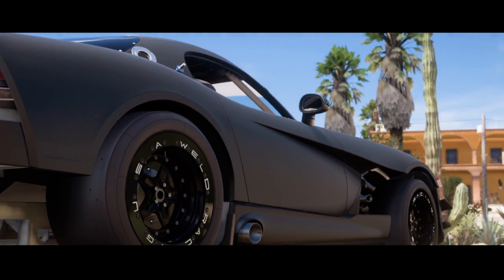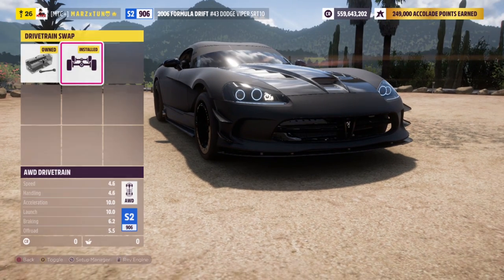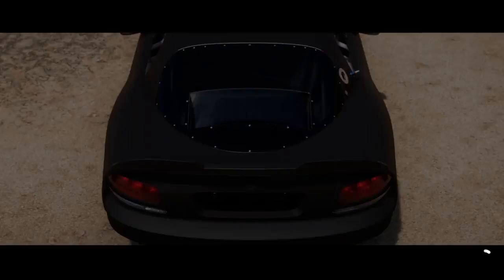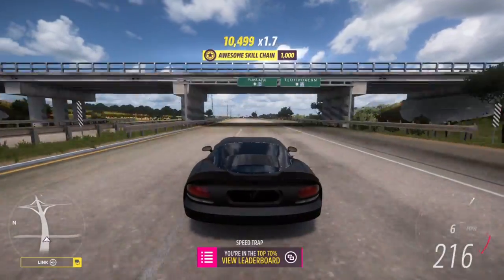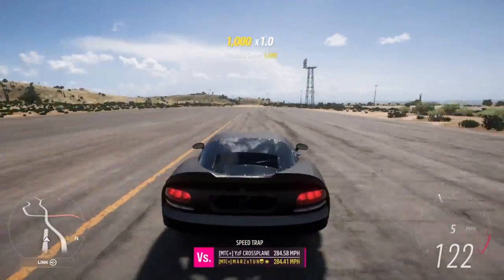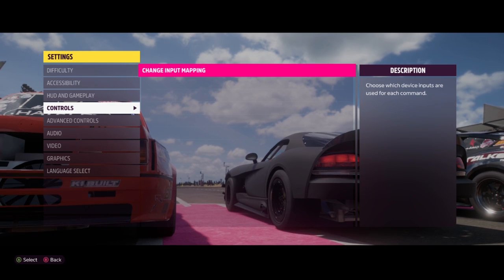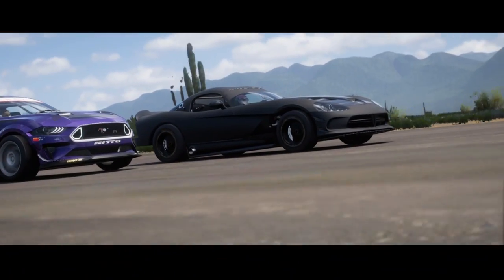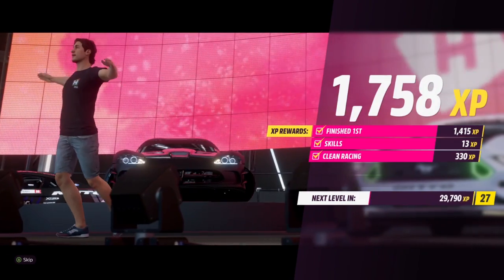FORZA HORIZON 5 - FORMULA DRAG VIPER ( 1,737HP )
So, i decided to make a DRIFT car into a DRAG car and it can sure be a drag car with Forza giving us DRAG TIRES it just made it that much easier. Thanks!

- 2006 formula drift #43 dodge viper srt10
original engine fully built
1,737hp
1,801ft-ib
3,001ib
awd
12.9 sec -  .6 of a mile drag time